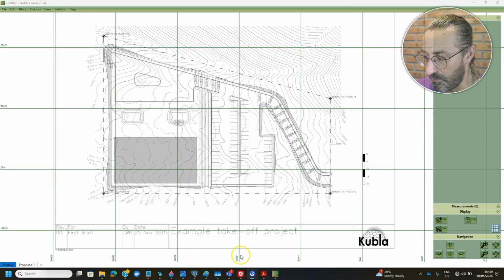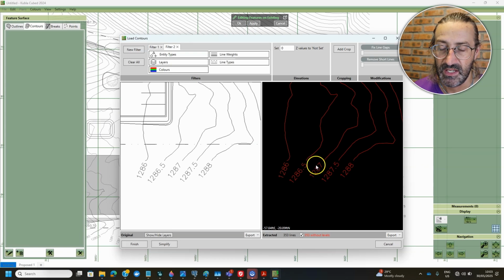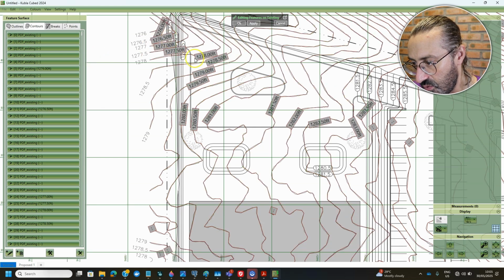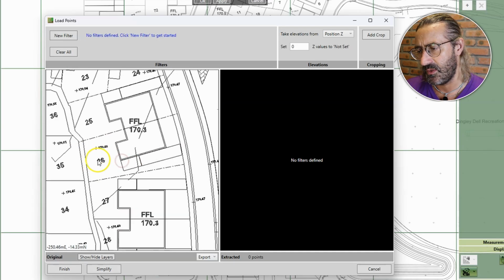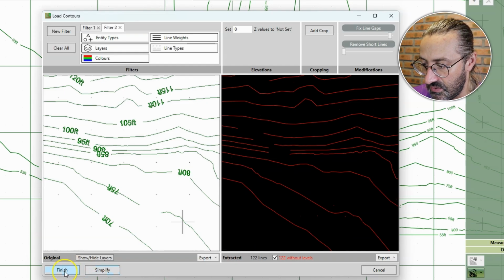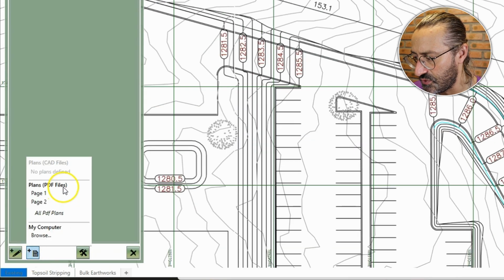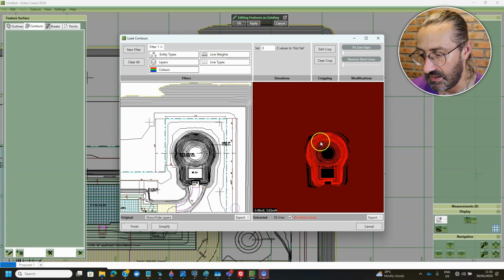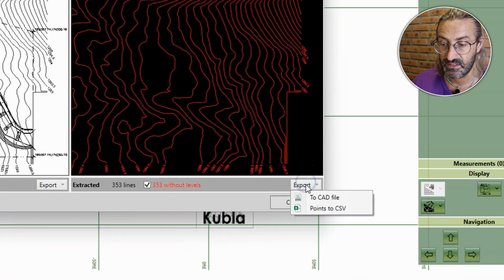Kuba Cubed | Extracting PDF Vectors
Speed up your workflow in Kubla Cubed by extracting vector lines and points directly from PDFs — no manual tracing required!

In this video, you'll learn how to:
- Import and scale PDFs
- Extract contours and elevation points
- Filter by colour, line width, or layer
- Remove unwanted elements like text
- Join broken lines and fix gaps
- Set multiple elevations

💡 Plus: Tips for handling multi-page PDFs, simplifying linework, and using vector outlines for accurate cropping.

Even though PDFs lack elevation data, this tool helps turn 2D vector info into usable terrain models fast!